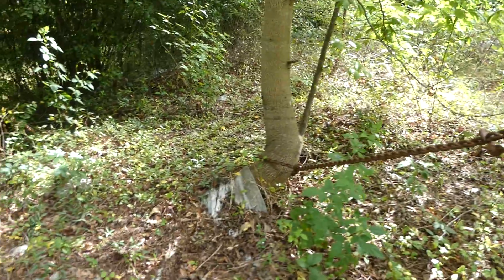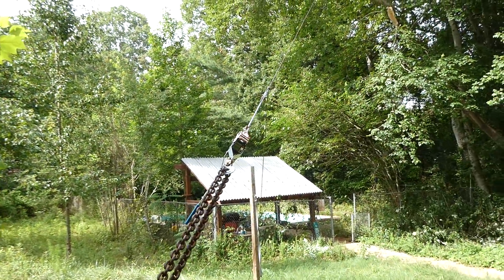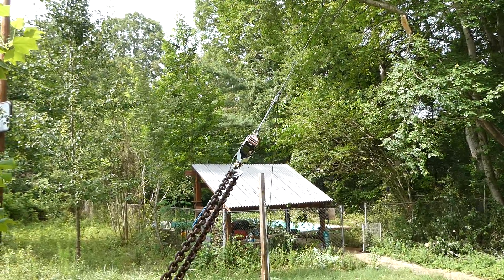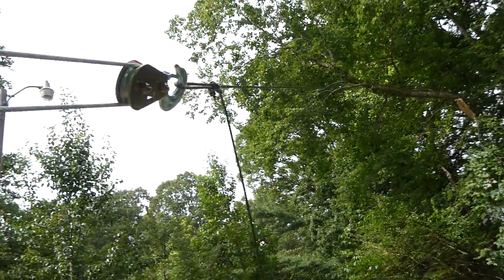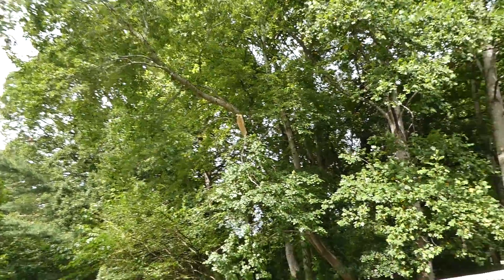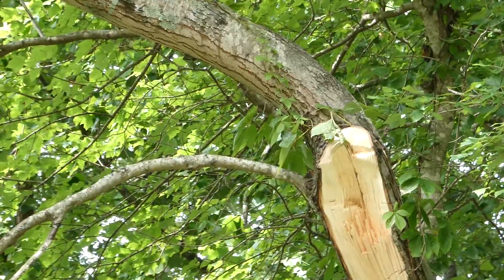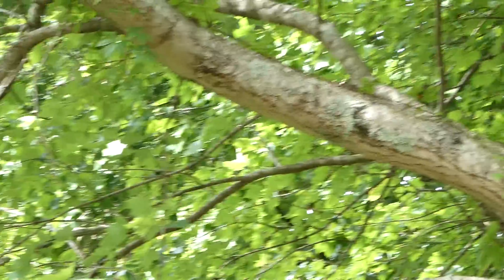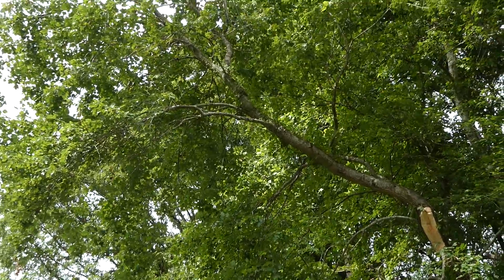Part 3: Problem Tree Day 3 Status, Winched and ready.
Used the Hyperstrike Bow to launch the line over, got it winched up tight.
Just a short update at the start of day 3's 'progress'.

That bow is seriously the best invention ever for getting string over high branches.
Zing HyperStrike Bow